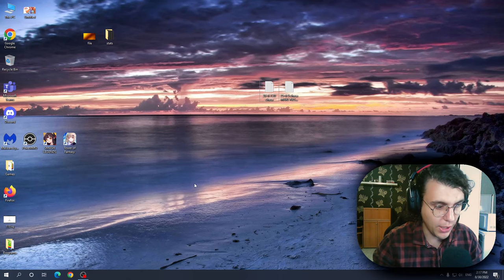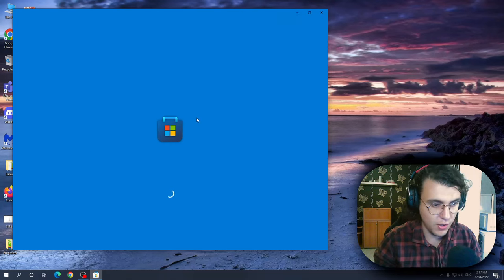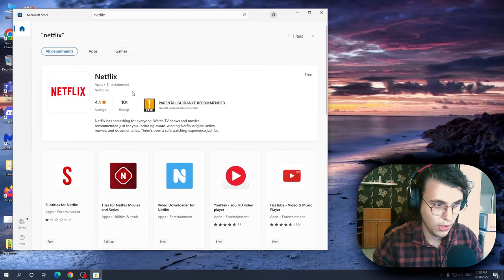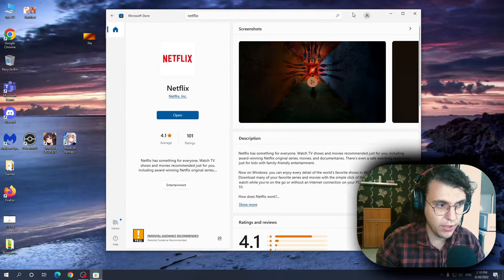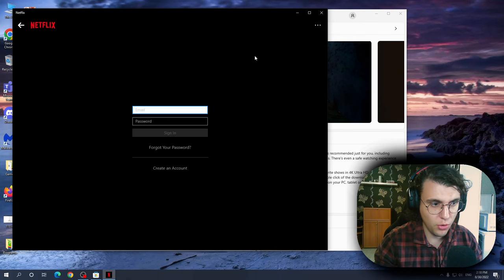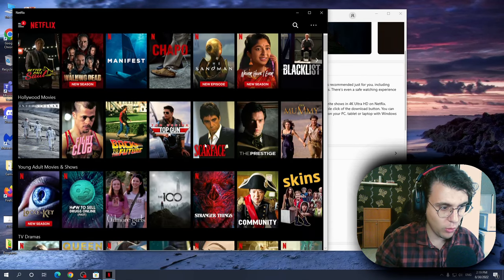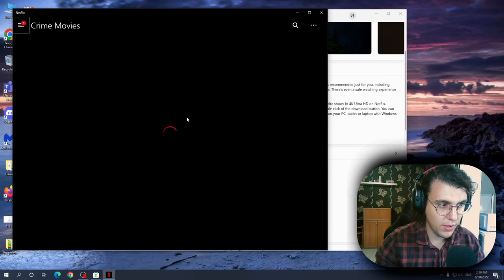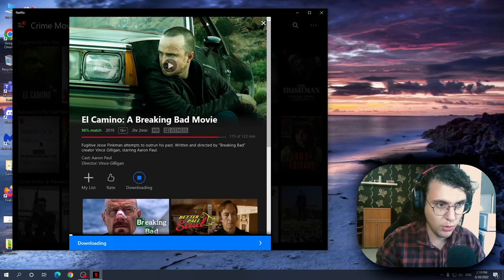How To Download Movies From Netflix On Laptop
How to download Netflix Movies on Laptop , working in 2022. No option to download Netflix shows and movies in the web version of the website?